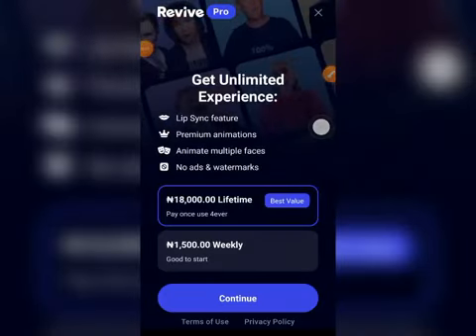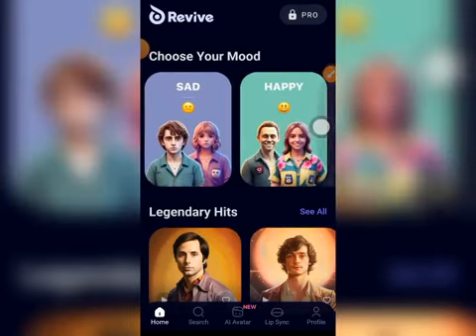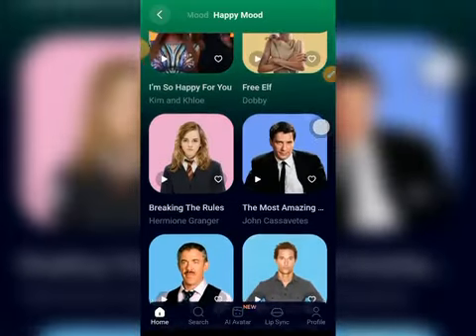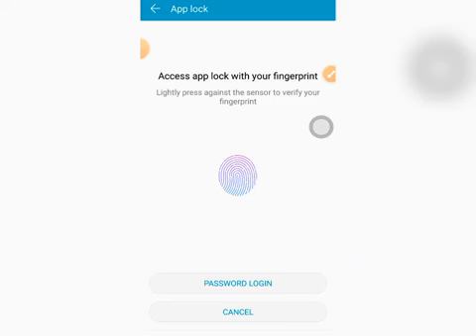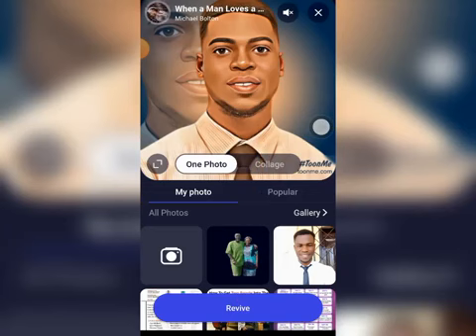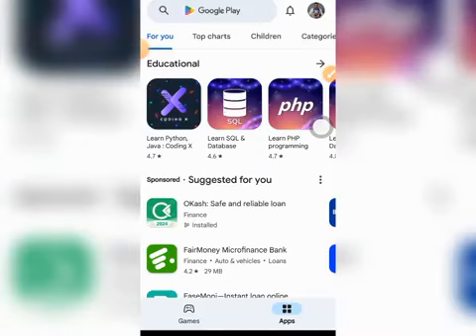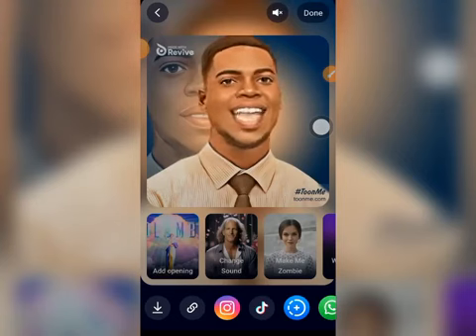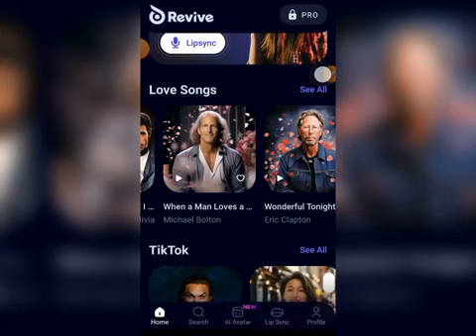Set-by-step on how to use REVIVE : AI photos animator.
Unleash your imagination and transform yourself into a cartoon character, superhero, anime, or any character you want!
Begin your journey of self-discovery and endless creativity today!

Revive adds animation effects to photos. Make talking pictures and lipsync!

Revive is the the funny photo animation app
Revive is a super easy AI app that lets you create an animation from any photo. You don’t need editing skills or have to spend time learning. Just one tap and any image can sing or speak.
Revive makes any boring photo weird and fun. Start a conversation in a messenger, get comments on social media, or illustrate an opinion with a Revive video.

Animate photo with a face in it for an instant comic effect. Edit sketches, comics, a meme or pictures with the animation creator. Bring pictures to life.

How does Revive work?
- Upload a photo
- Pick a sound you want it to sing or say
- Tap Revive and make a photo sing and dance.

Here's what you can do with Revive:
Use the photo animator to bring images to life and share them with the world.
Add a live photo instead of a regular one to your profile.
Revive is the perfect animation maker for classic art portraits with a persona on it.

Types of Revive sounds:
- Hit songs
Make your own photo, your kid’s photo, or your best friend’s selfie sing rock hits, pop music classics, or karaoke favorites that fit their personality the best.
- Meme sounds
Animate your photos to viral video hits and post the hilarious results to jump on a trend. There’s no need to take a video, just Revive.
- Quotes from movies and TV shows
Now your baby can sound like Don Corleone, your lazy cat can say "Love me, feed me, never leave me" as Garfield, and your ex can promise you “I’ll be back” as Terminator. Pick a phrase that suits the image and creates a funny combo.